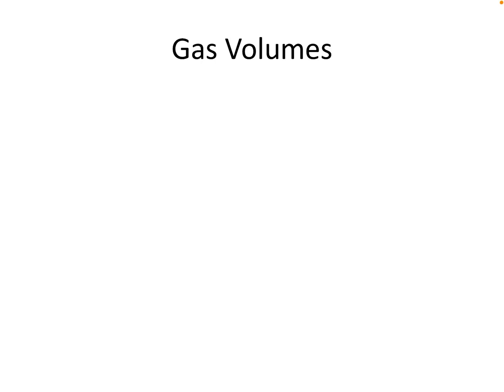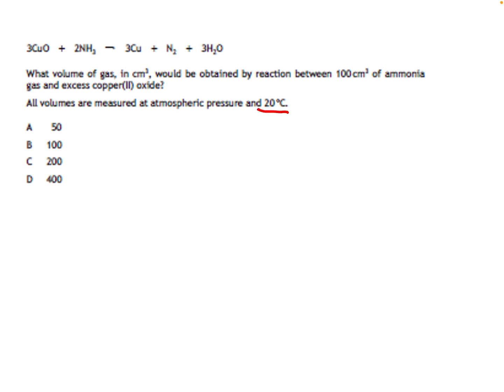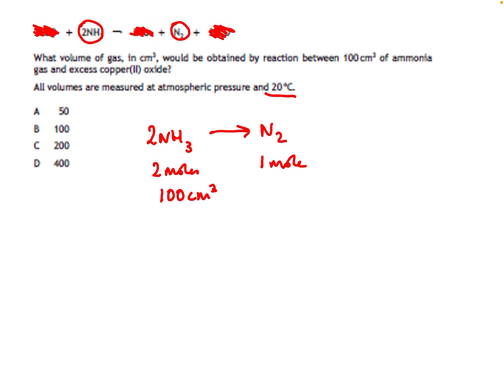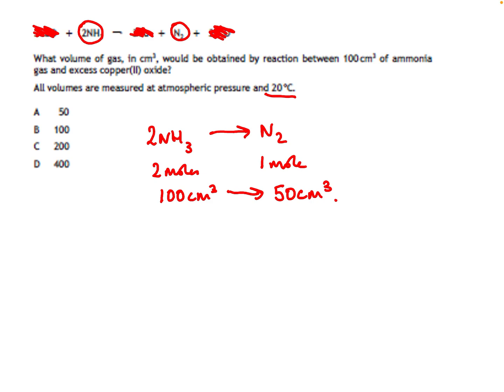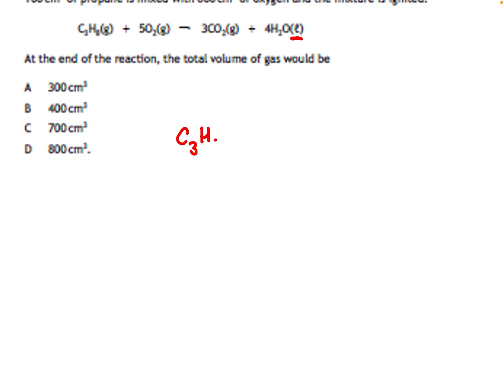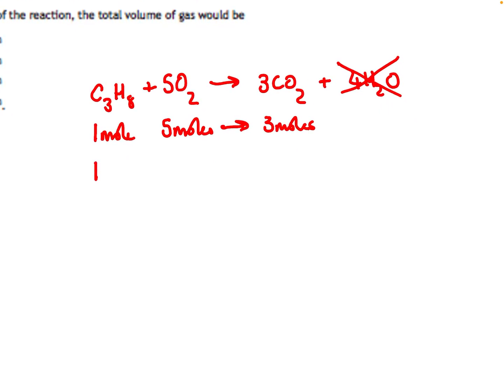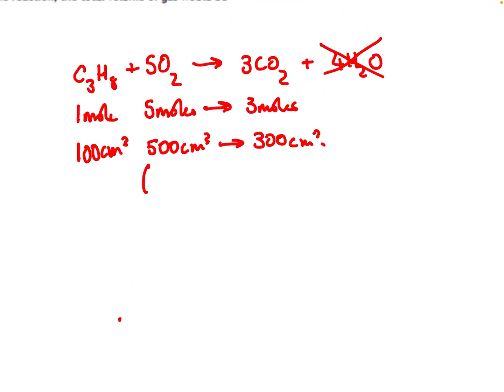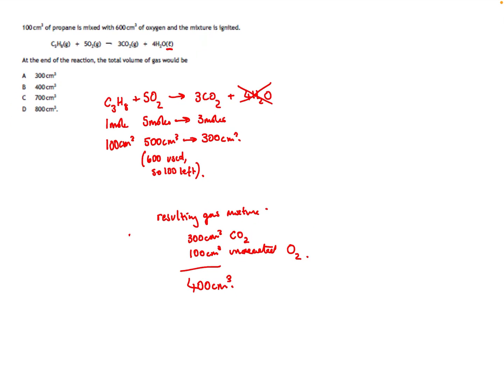Higher Chemistry - Calculations - Reacting Gas Volumes